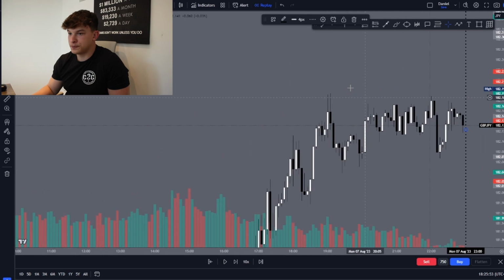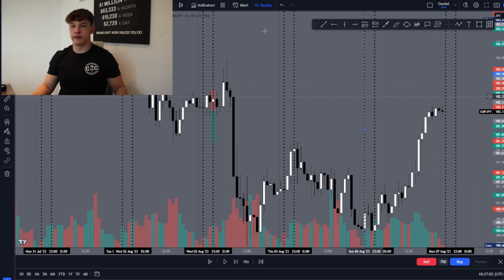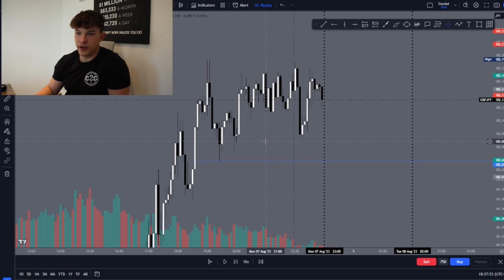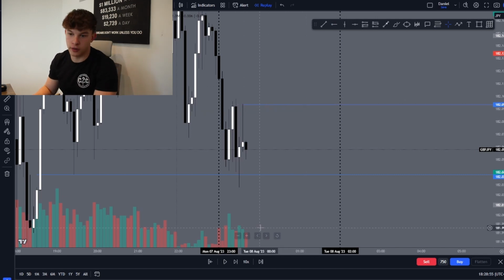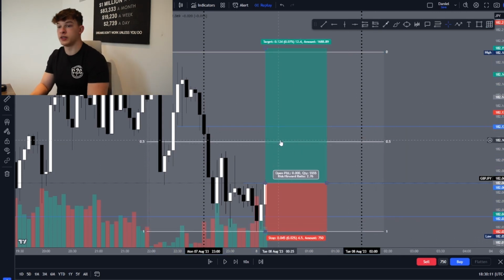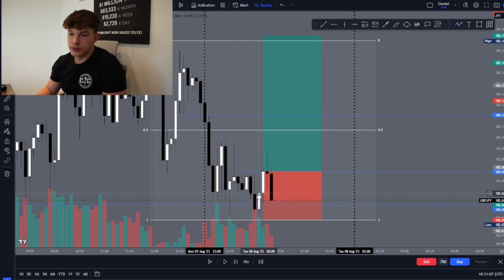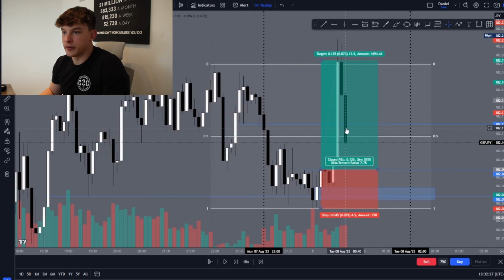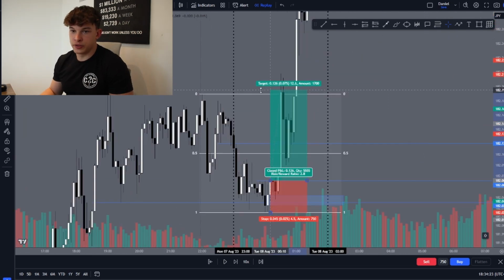+3.65% Trade Recap | GBP/JPY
Chapters:
0:00 Intro
0:12 Market Analysis
3:05 Trade Entry
4:37 Trade Exit